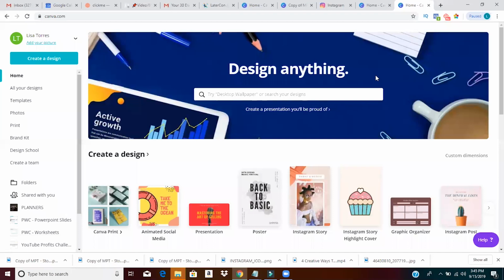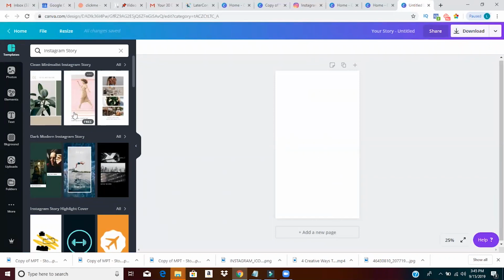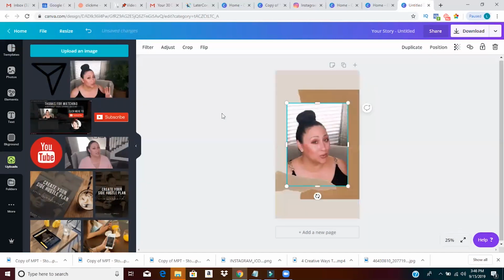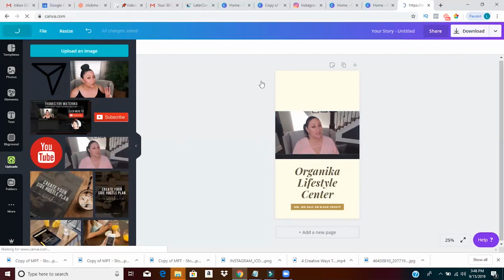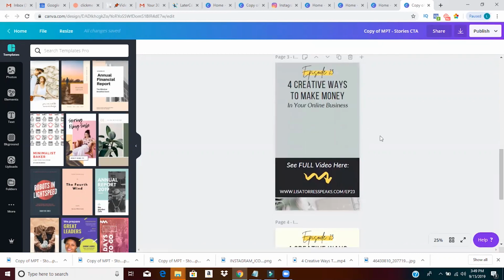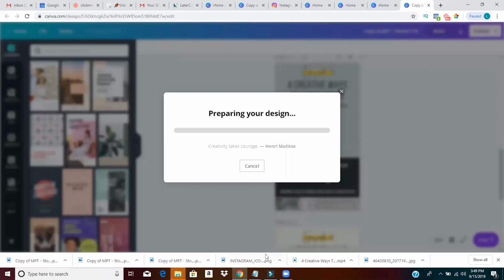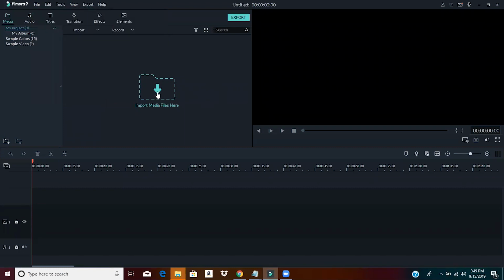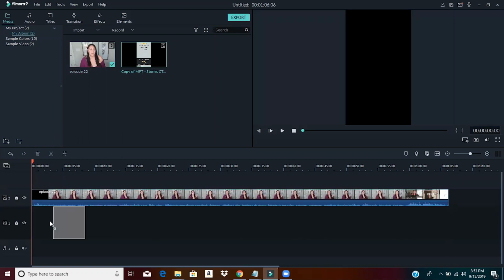How To Instagram Story | Videos For Instagram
I get this question asked frequently...

"Lisa, how do you create all of your professional looking Instagram Stories?"

Instagram stories (and Facebook Stories) are hot real estate right now!

In today's training I will show you exactly How To Instagram Story effectively and efficiently. Not only will I show you an easy free tool, but I'll also share how to create eye catching Instagram story pictures and videos.

You can use this same tool for your Facebook Story too! Trust me, if you are not using Instagram Stories in your online digital marketing you are missing the boat! Instagram and Facebook stories are powerful tools to generate leads for whatever business you have.

**MORE INSTAGRAM TIPS VIDEOS**

**RECOMMENDED BOSS TOOLS**

Aweber: This is what I use to build my email list.

MLSP:: Done for you marketing funnels, training, blog, CRM, business center.

The Profitable Marketer Academy is my group coaching program for Network Marketers, Affiliate Marketers, Digital Course Creators and Coaches who are looking to go behind the scenes and see exactly what I do in my business to produce 30-60+ sales per month.

When you join The Profitable Marketer Academy, you also get to participate in my affiliate program where I share 50% of the monthly residual income with you for referring other entrepreneurs into the program.

***Join My FREE Facebook Group Here where I share daily tips and inspiration

How To Use Instagram Stories 2019
INSTAGRAM STORY HACKS 2019 (HIDDEN FEATURES!)
How to Make Instagram Stories like a PRO!